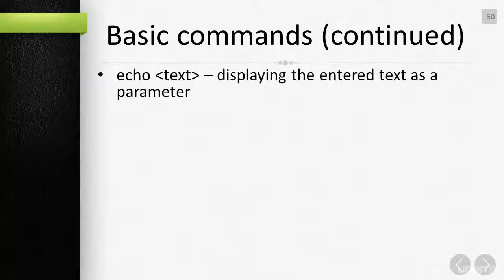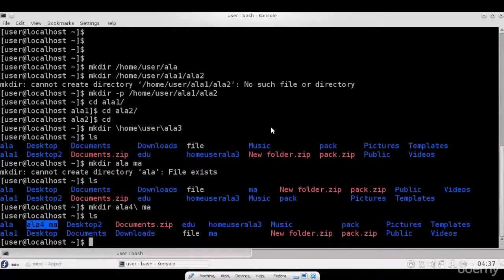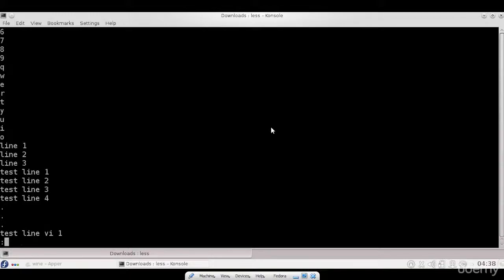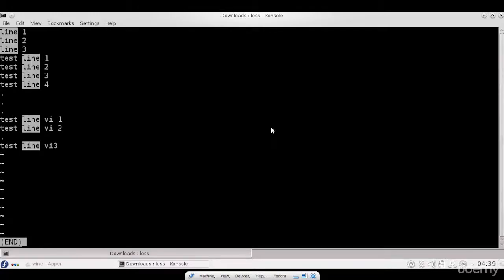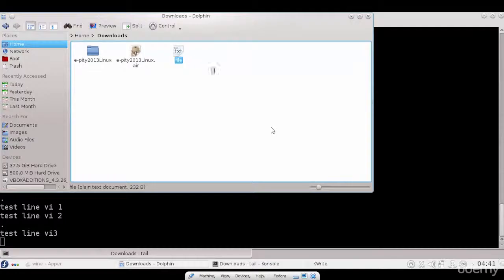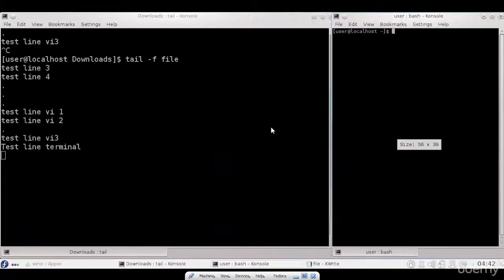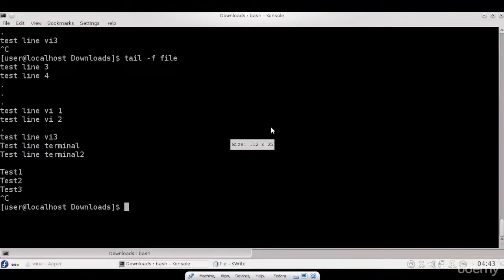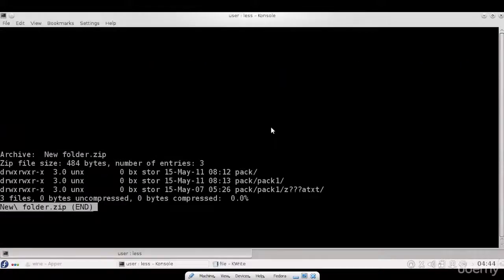UNIX for Beginners Lesson 35 Basic commands part 2